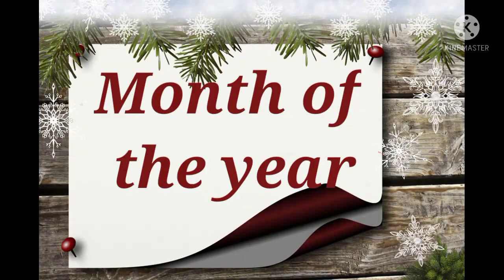Learn month of the year for kids with spelling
Learn month of the year with spelling for kids. To make leaning ability of kids with fun.